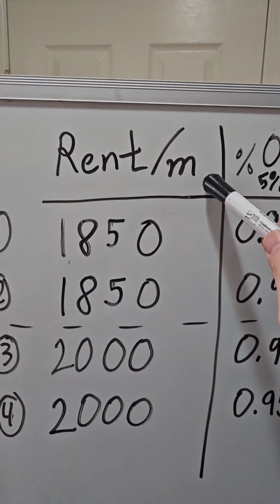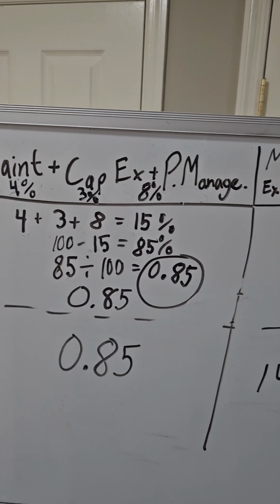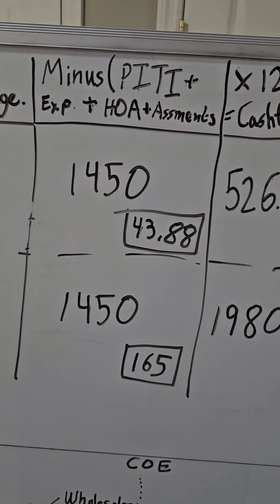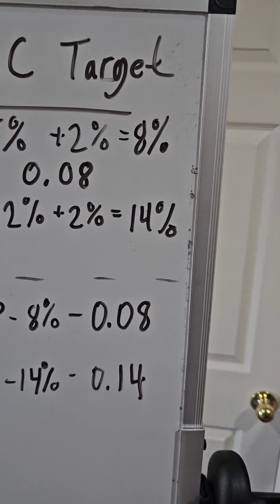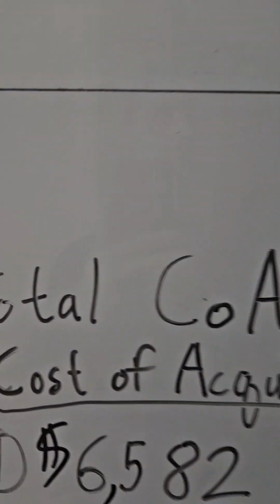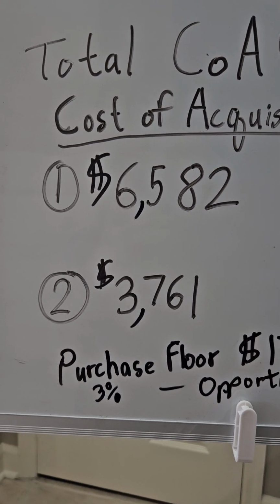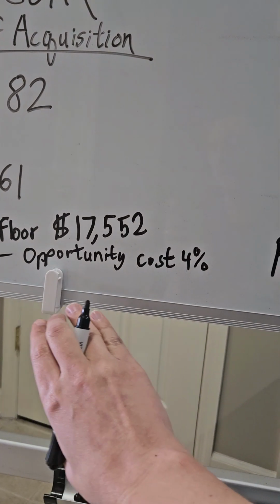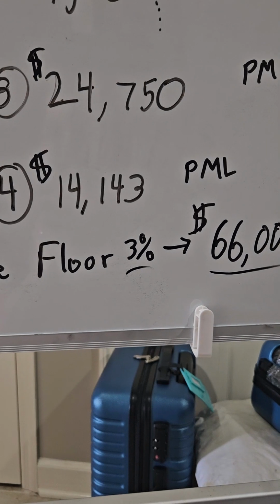Deal or No Deal - Cost of Acquisition Calculator - Whiteboard Walkthrough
Deal or No Deal - Cost of Acquisition Calculator link ($150 value for free)

This walkthrough helps explain how to use your purchase/funding strategy and rental strategy to determine the amount you can offer.

Follow along to invest safely.